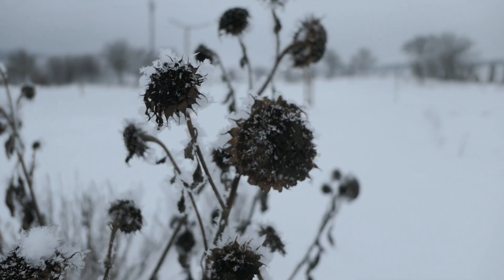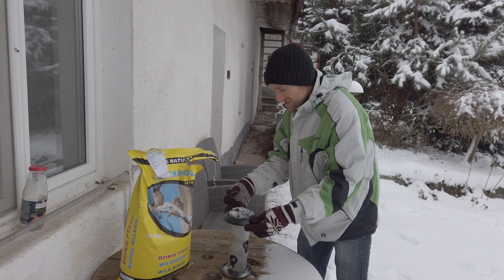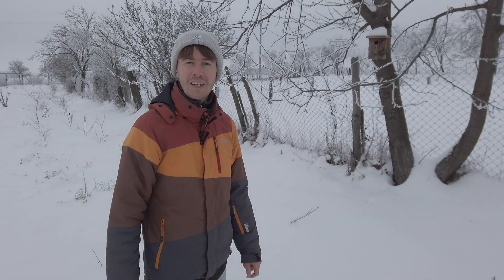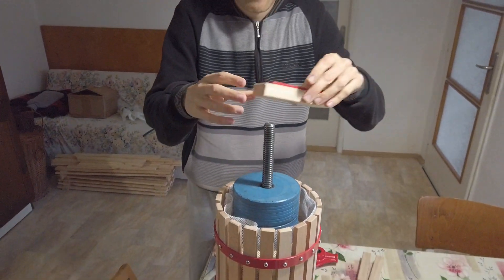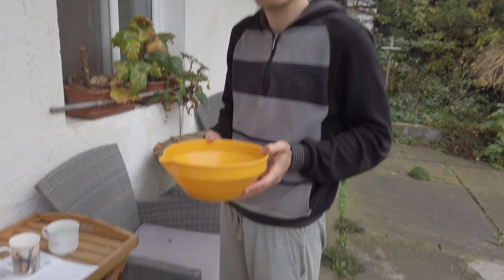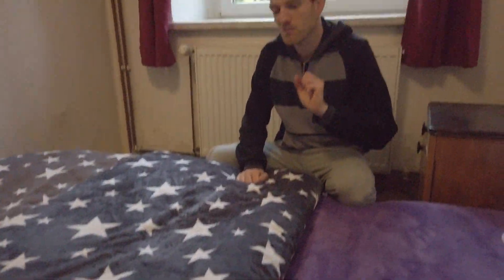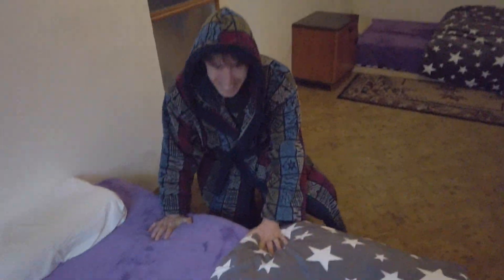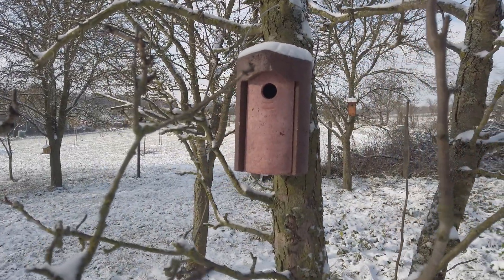Another fail at the country house | Making apple cider | Wintertime at the cottage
True winter is back with a fresh batch of snow. We love it, but it also means birds need our help to survive the harsh conditions. After all, we want to hear them singing in our garden again next spring. Since we don't have much work in the garden, January is also a good time to try new things... and then fail at them 😄